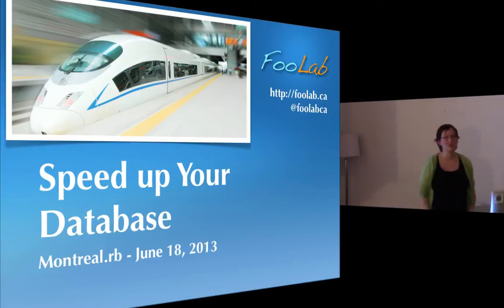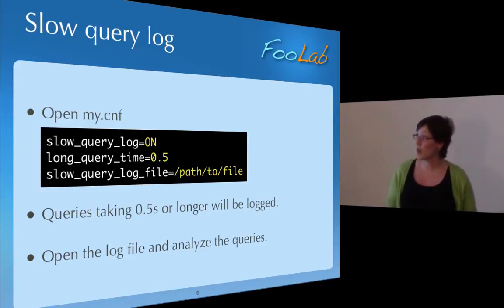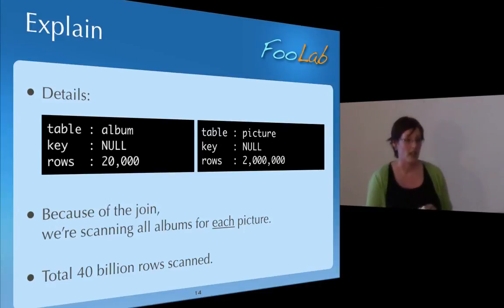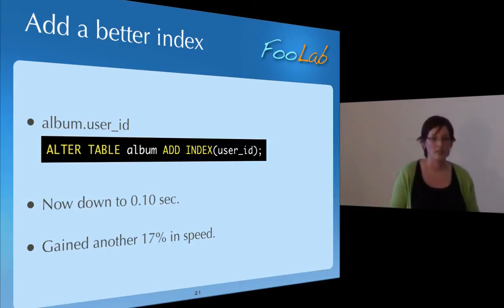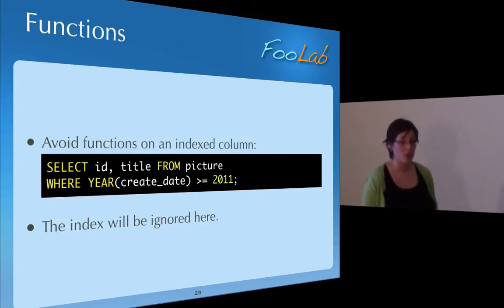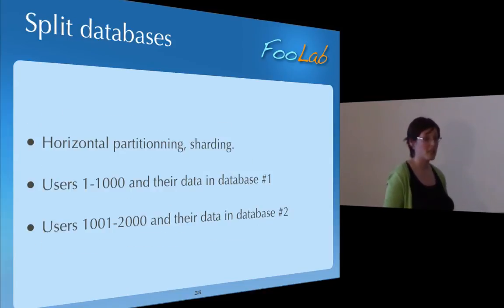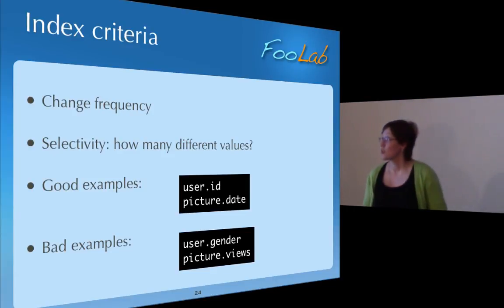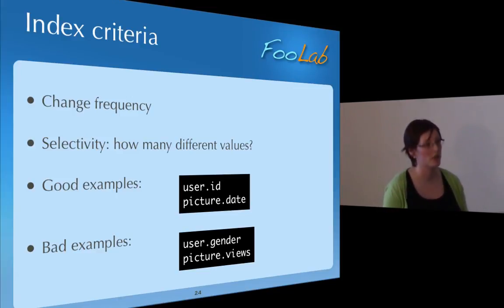Speed Up Your Database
Presented at Montreal.rb in Montreal on June 18th, 2013.